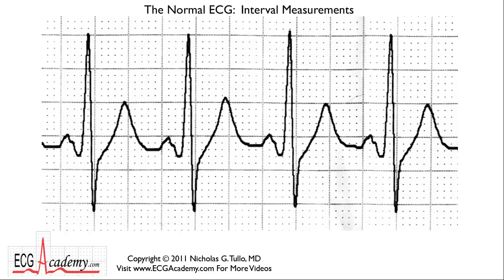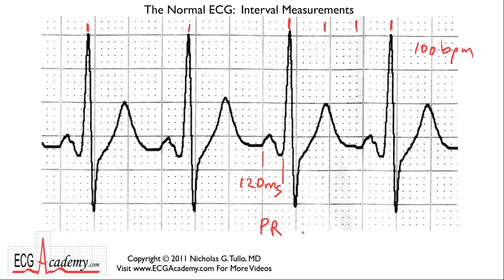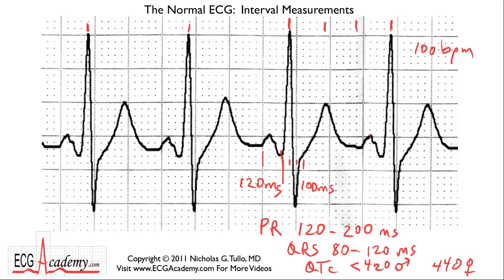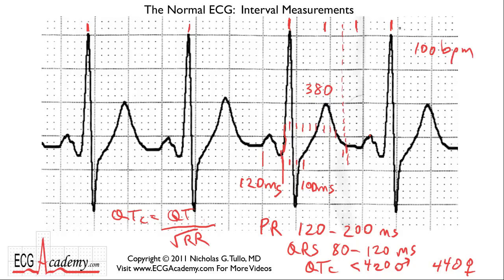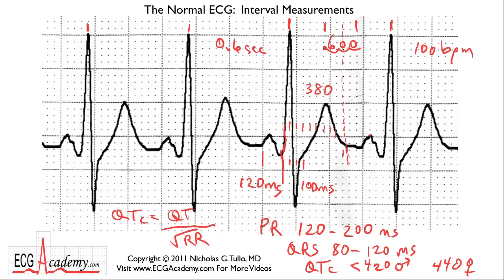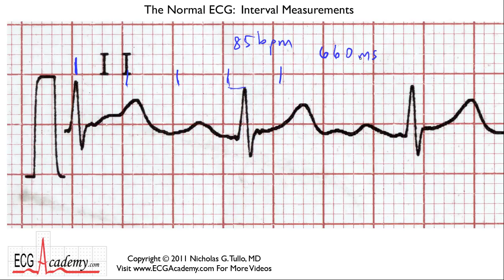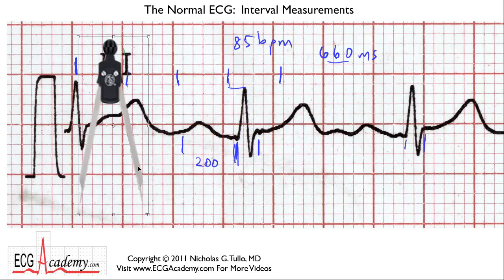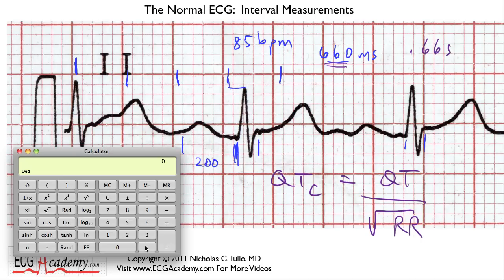Interval Practice 6-5 - ECG / EKG Interpretation -- BASIC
Dr. Nicholas Tullo, a heart rhythm specialist, presents this lesson for the ECG Academy.  This instructional video completes the discussion of measuring intervals on an ECG. It also provides additional practice tracings. For basic, intermediate, and advanced video instruction on interpreting ECGs,